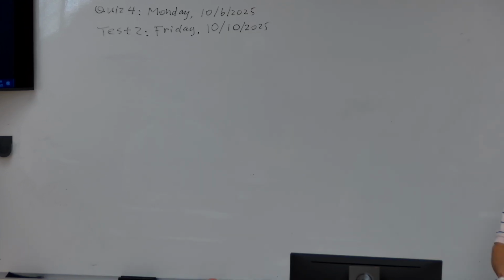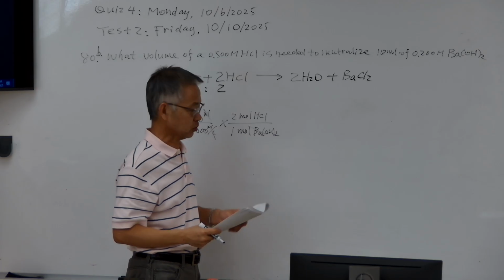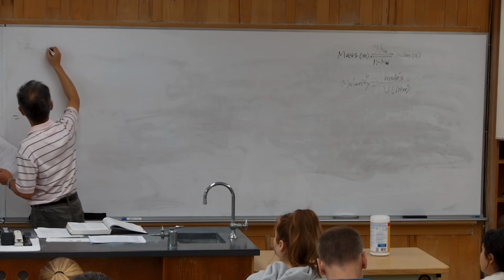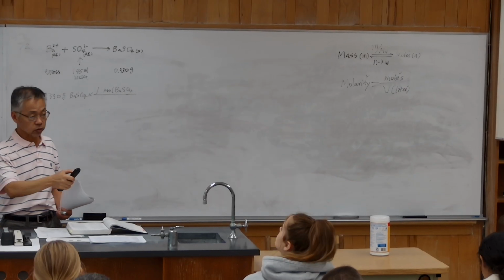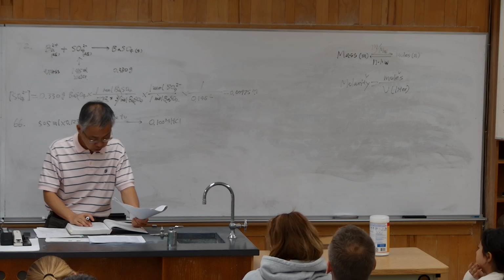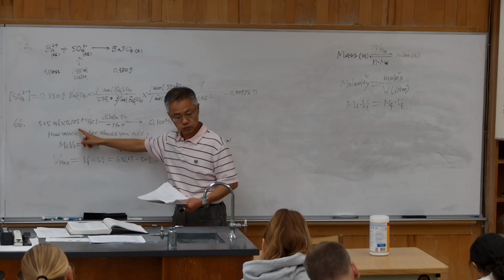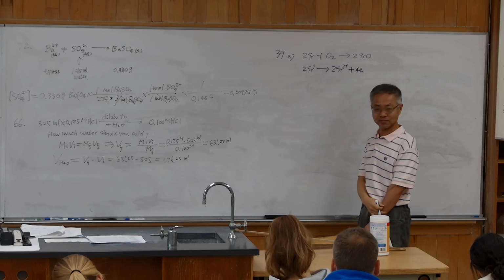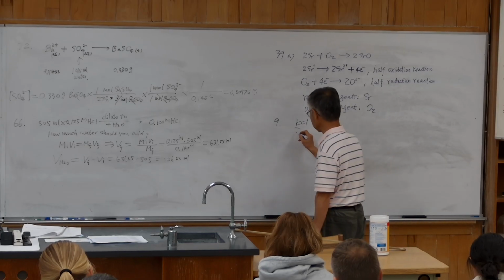Chem1 CH4 HW Show